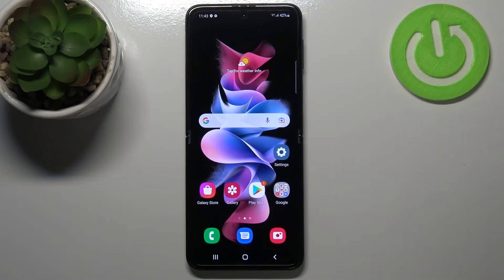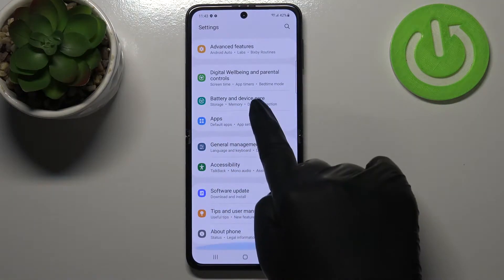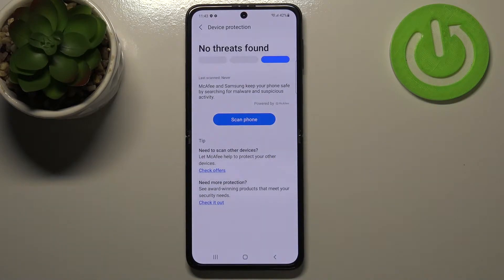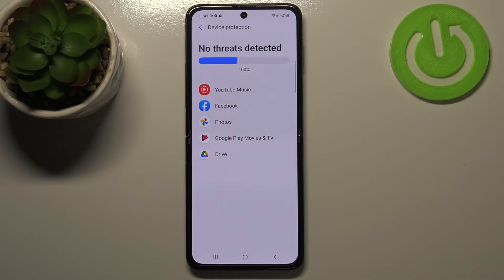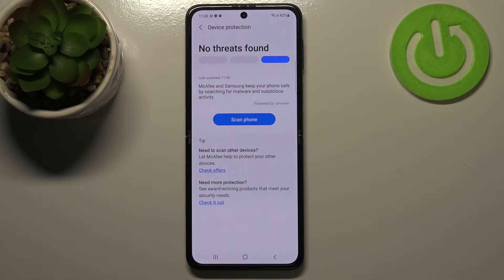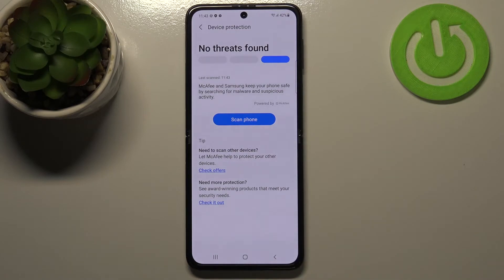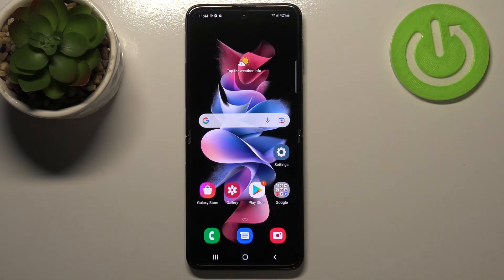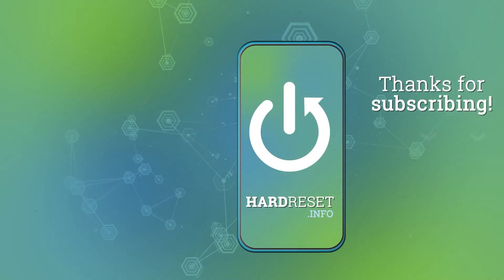How to Scan Viruses on SAMSUNG Galaxy Z Flip 3 – Anti-Virus Scanning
Find out more info about SAMSUNG Galaxy Z Flip 3:
As shown in the presented video instruction, we show you how to successfully perform antivirus on SAMSUNG Galaxy Z Flip 3. If you wish to keep your device free and safe from potential risk, you should run the virus scan. Let’s use a simple trick to accomplish this helpful anti-virus. Follow our instructions and get into device maintenance and smoothly perform shown process. Visit our HardReset.info YT channel and discover many useful tutorials for SAMSUNG Galaxy Z Flip 3.

How to detect and remove malware in SAMSUNG Galaxy Z Flip 3? How to perform Virus Scan on SAMSUNG Galaxy Z Flip 3? How to scan SAMSUNG Galaxy Z Flip 3? How to perform a security scan on SAMSUNG Galaxy Z Flip 3?